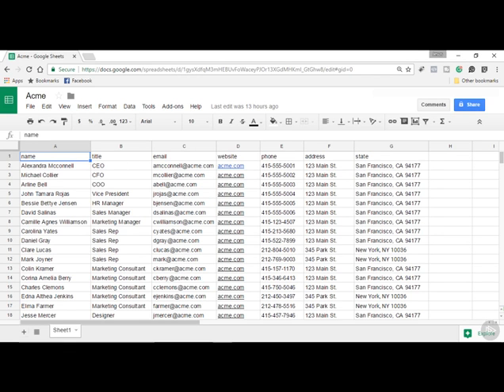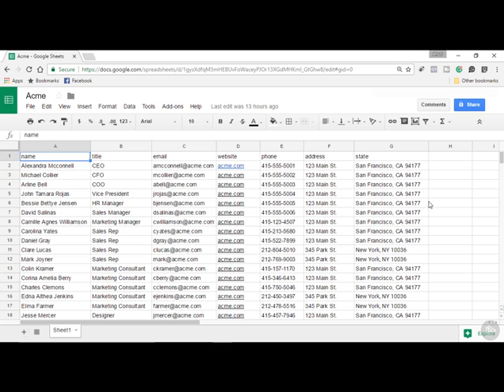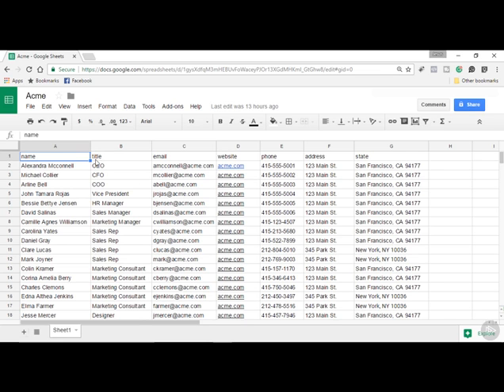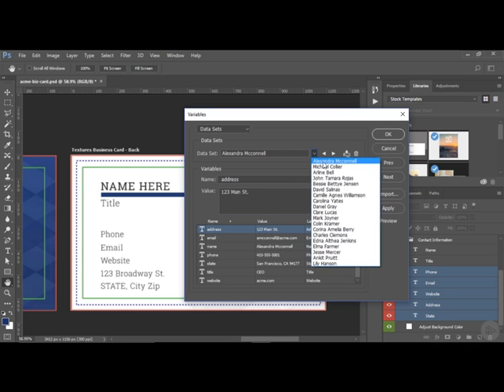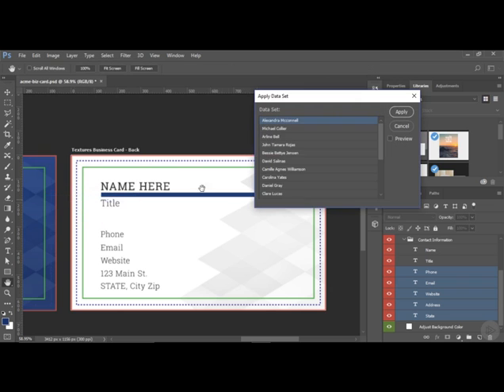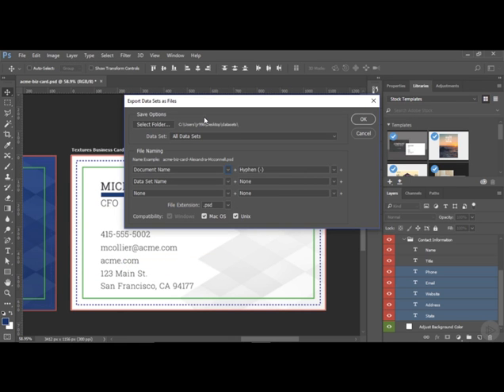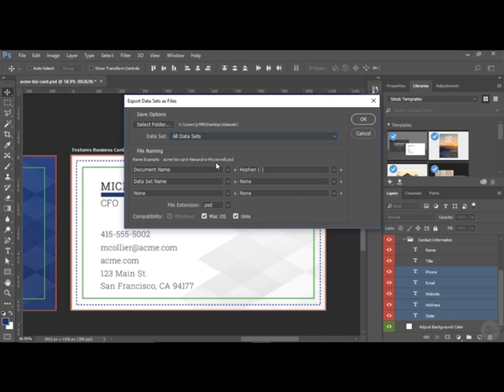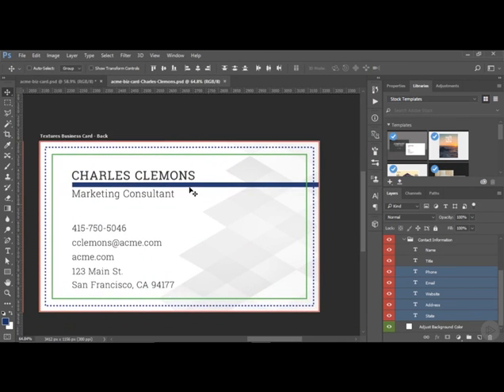Using Photoshop’s Data Sets to Customize Business Cards for Multiple People